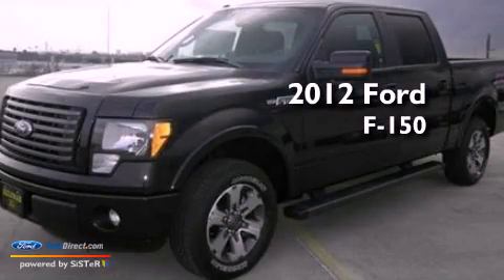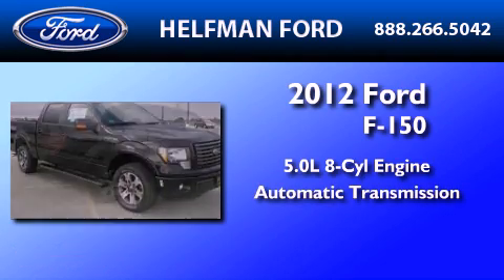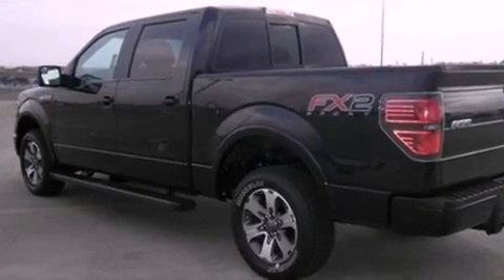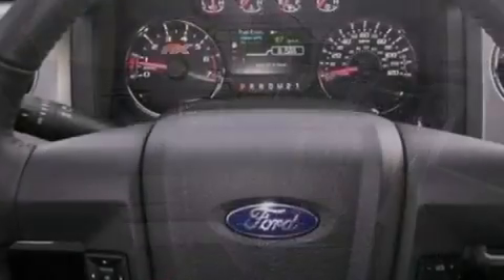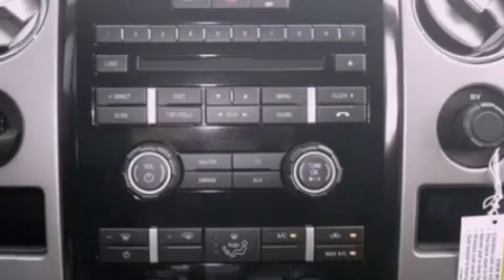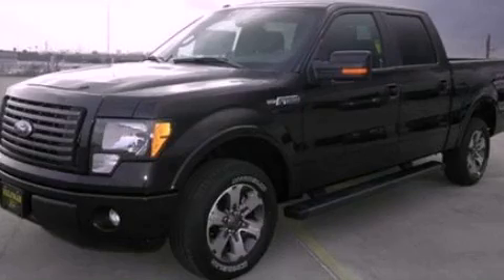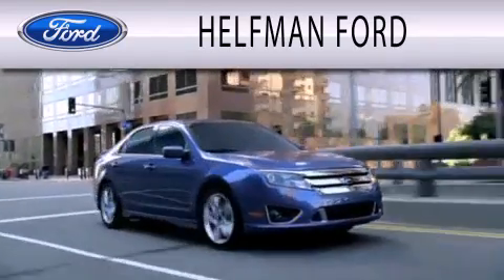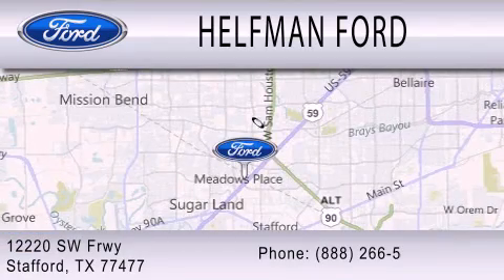2012 Ford F-150 Stafford TX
Year : 2012
 Make : Ford
 Model : F-150
 Engine : 5.0L V8 32V MPFI DOHC FLEXIBLE FUEL
 Trans . : 6-SPEED AUTOMATIC
 Exterior : BLACK
 Miles : 42

 Stock : PQ094